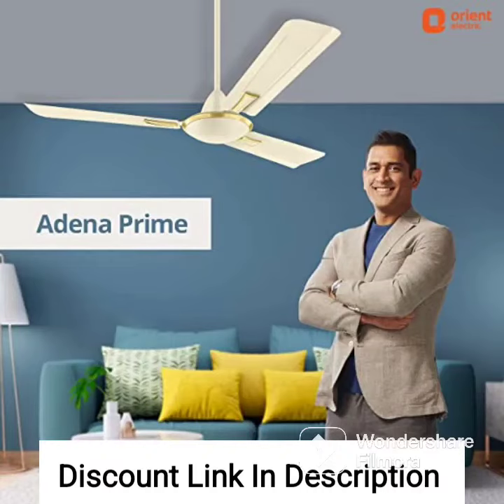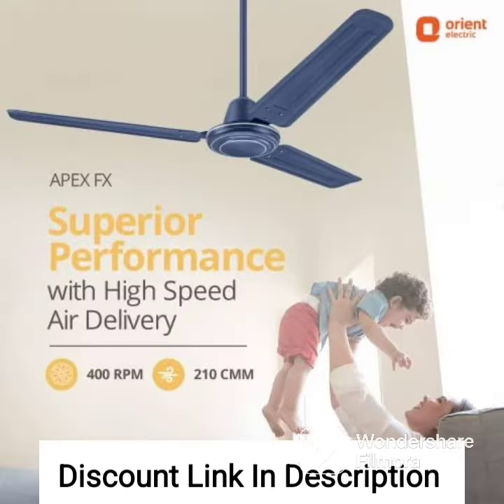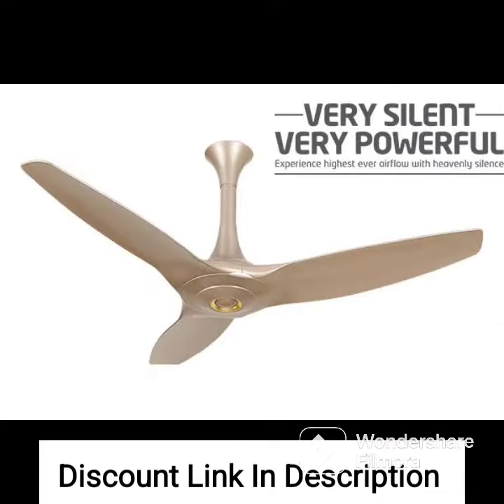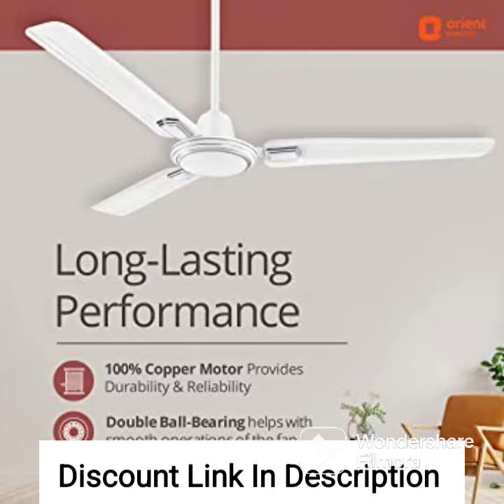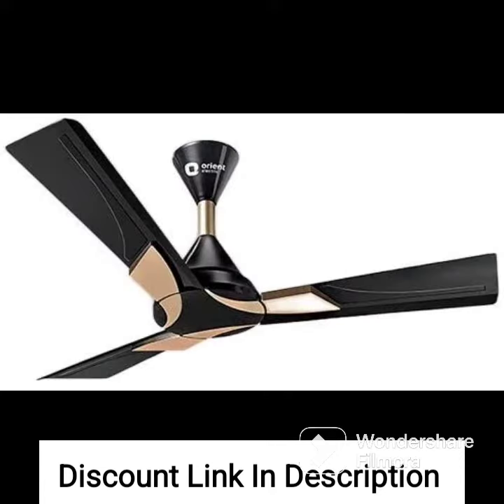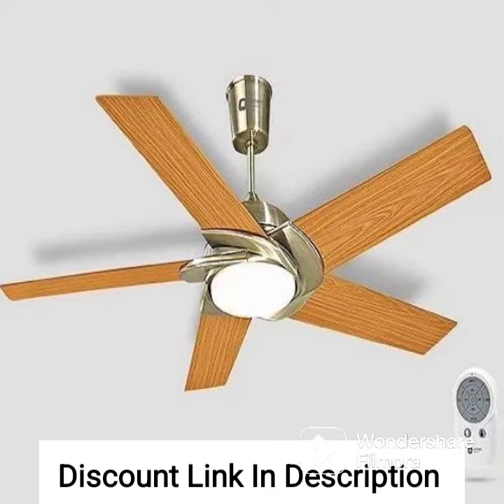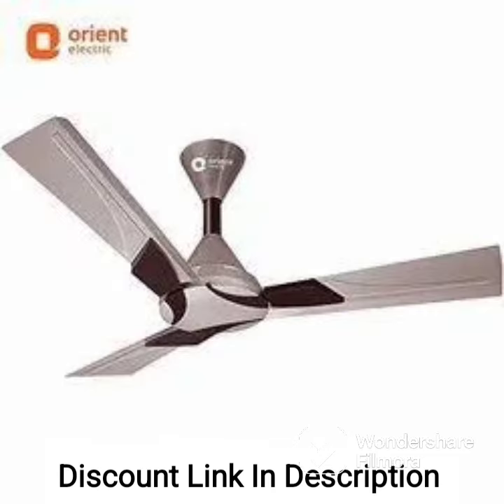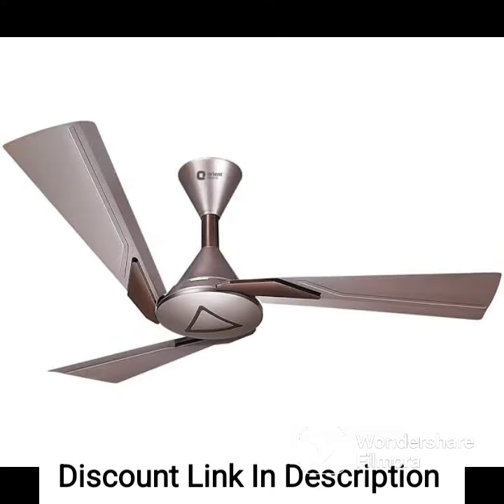Orient Electric Quasar Ornamental 600 mm 24-inch 70-Watt Premium Ceiling Fan Metallic Ivory and Cher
Orient Electric Quasar Ornamental 600 mm 24-inch 70-Watt Premium Ceiling Fan (Metallic Ivory and Cherry)